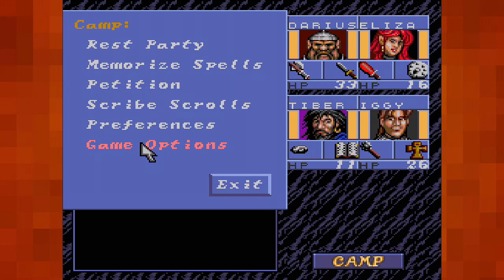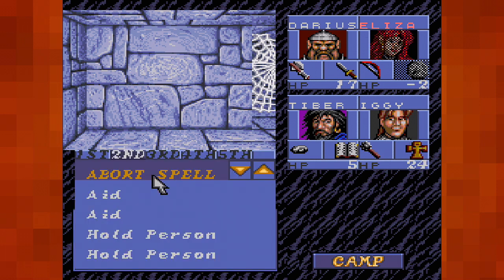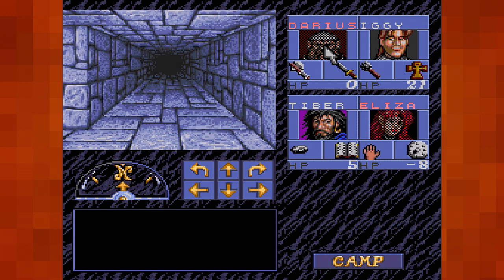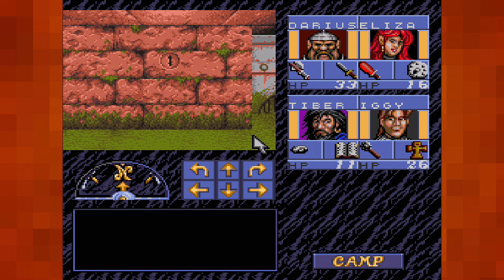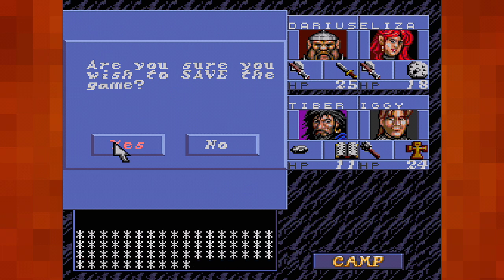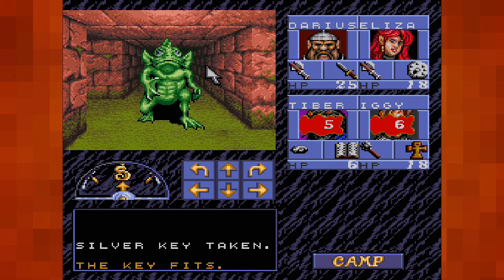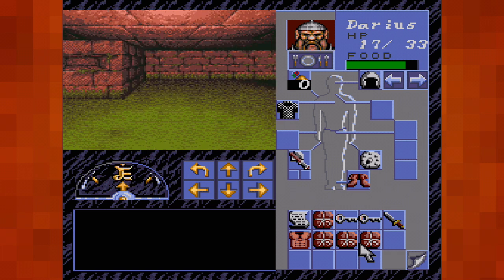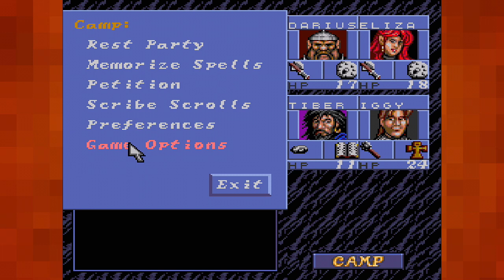Let's Play Eye of the Beholder (SNES) |05| Behind Blue Eyes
After a drop into a spider infested hole, it's once again puzzle time! This time though, do the rewards pay off?